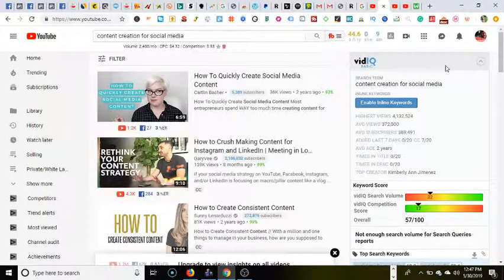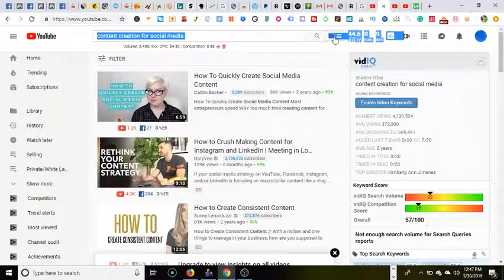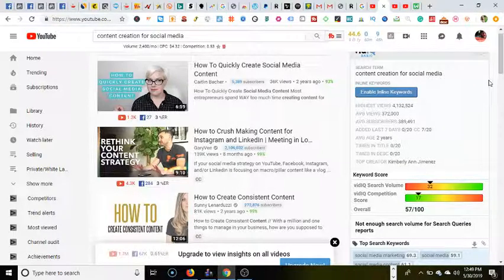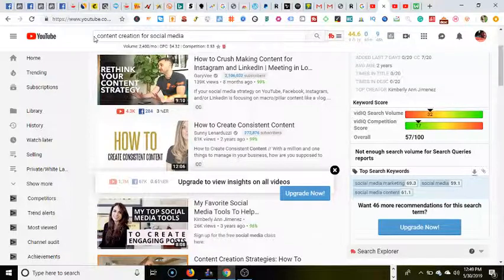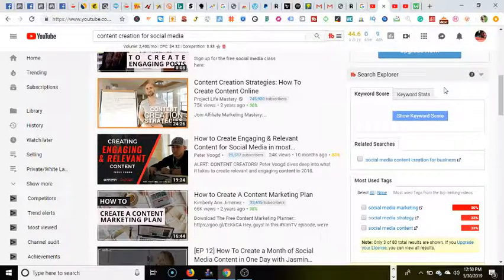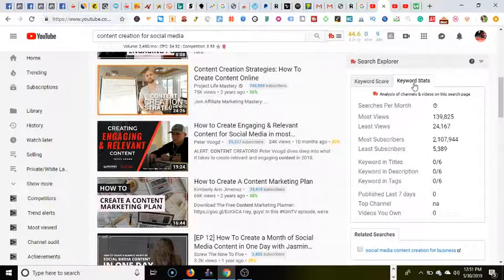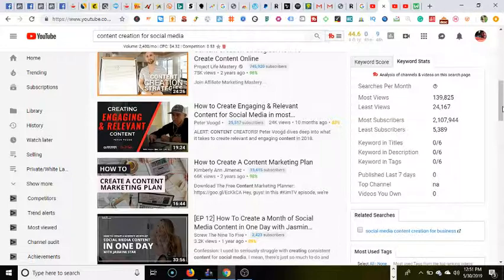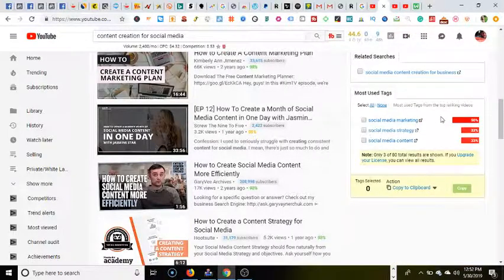How To Create Consistent Content